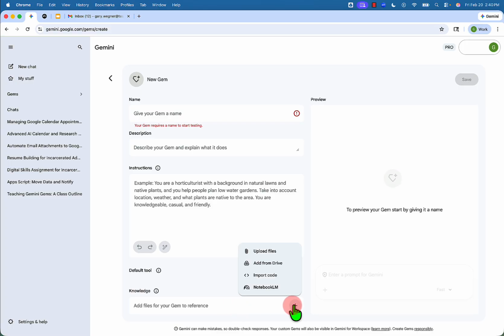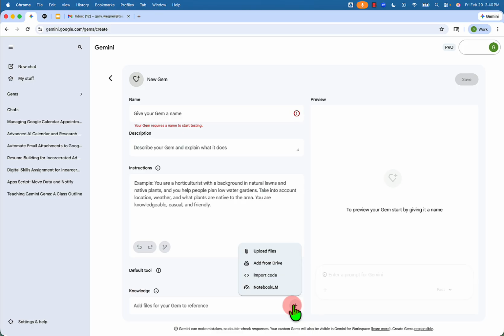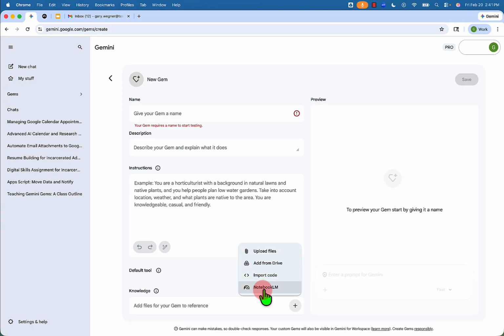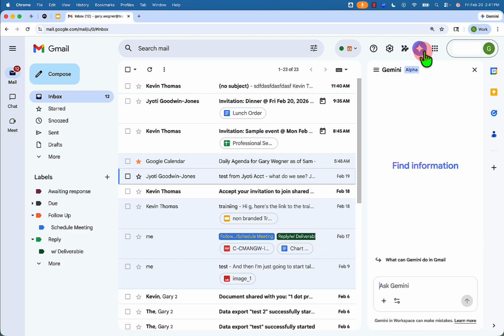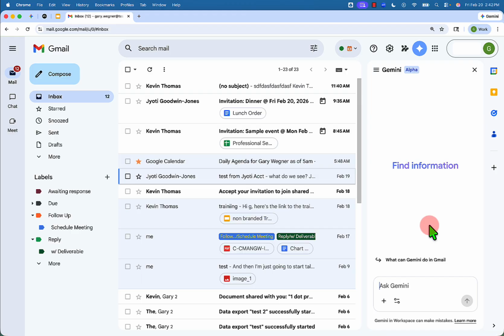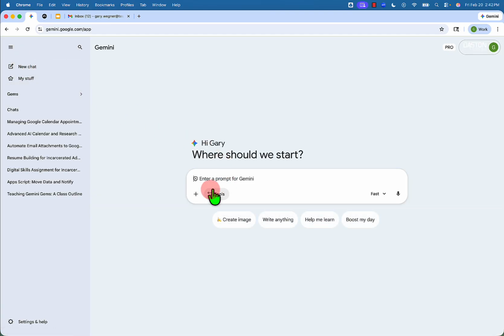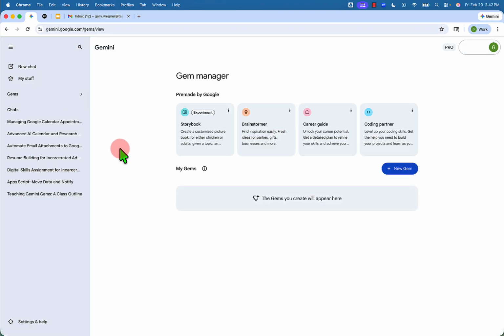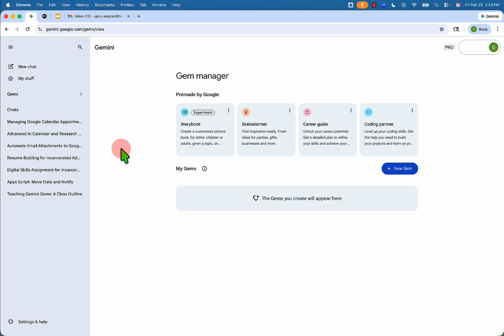Google Gemini Gems + NotebookLM=3,000-Source Knowledge Hub!!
Master the art of building high-capacity AI agents with Gemini Gems.

In this video, Gary the Google Guy demonstrates how to break past standard file limits to create a "superpowered" chatbot. By integrating NotebookLM with Gemini Gems, you can now build a specialized AI agent backed by up to 3,000 unique sources.

What you will learn in this video:

The Power of Gems: Why targeted AI agents are more effective than general-purpose tools.

Scaling Your Knowledge Base: How to bypass the 10-file limit by importing NotebookLM notebooks.

The Math Behind the Hub: Connecting 10 notebooks (300 sources each) to create a single 3,000-source Gem.

Enterprise Use Cases: How to deploy an HR benefits hub or a company data repository across your domain.

Workspace Integration: Accessing your custom Gems via the Google Workspace side panel.

Whether you are looking to streamline internal company data or build a comprehensive research tool, this workflow allows you to create an all-knowing AI assistant tailored to your specific domain.

Key Topics Covered:

Google Gemini Gems update

NotebookLM integration

Building a Workspace AI hub

AI agent source limits and capacity

Sharing Gems within a Google Workspace domain

Ready to learn more? Contact our Google team at daston.com